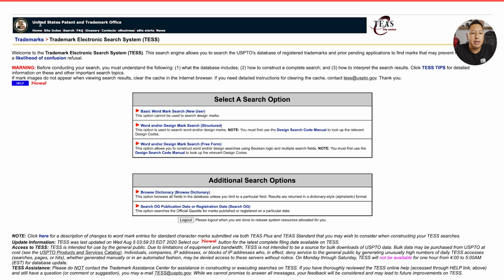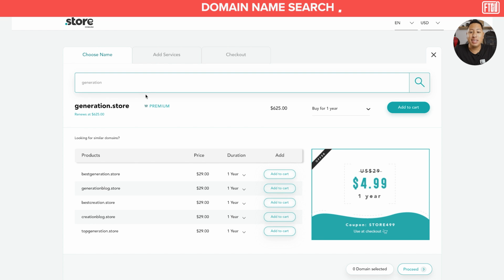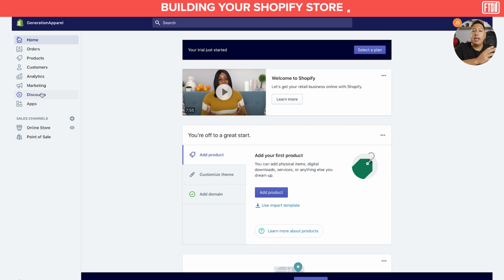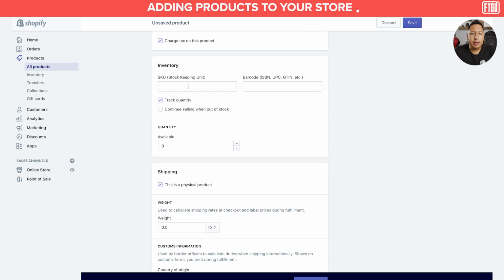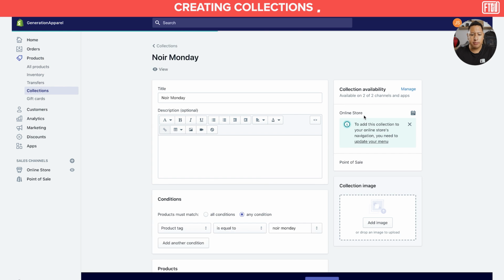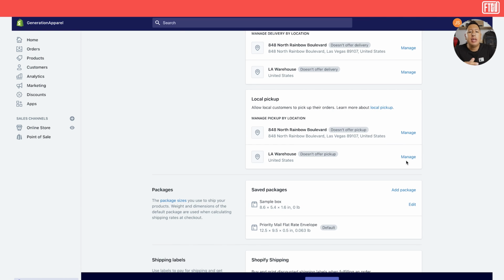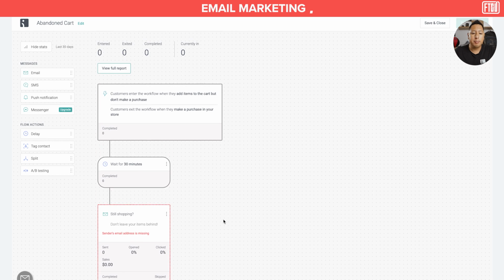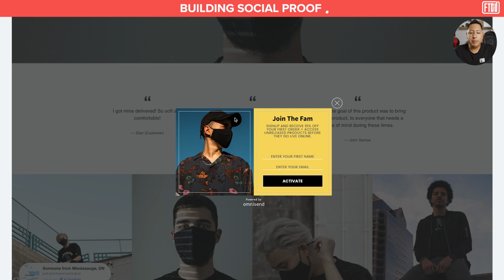How To Create A Shopify Store For Your eCommerce Business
Are you making a website for your eCommerce business? In this video we show how to create a shopify store to sell online. Get ready for an in-depth tutorial on how to market and sell your products globally! Get started with your FREE 14 day trial of Shopify

In this step by step Shopify tutorial we dive into important details to help set up and generate sales for your online store. To help you navigate this video we created an index with important timestamps you can reference as you build along:

0:00 Intro Sequence

2:18 Comparing eCommerce Platforms: Shopify, WIX, Squarespace, BigCommerce

5:48 Verifying Your Brand Name Can Be Used with the USPTO

10:39 Searching For Your Brand Name Online

13:15 How To Buy A STORE Domain Name

17:00 Pointing A Domain Name To Your Shopify Store

18:35 Setting Up Your Shopify Account

19:22 Important Shopify Onboarding Questions

20:15 Connecting Your Domain Name To Shopify (DNS Settings, A RECORD, CNAME)

23:15 Navigating Your Shopify Dashboard

24:55 Building Your Site With eCommerce Themes | Free vs Paid Themes

26:20 What eCommerce Theme Should I Use?

27:30 Previewing Shopify eCommerce Themes

28:49 How To Customizing Your Website Theme

30:50 How To Add Products To Your eCommerce Store

32:50 Charging Taxes On In State Sales. Checkout this video

33:10 Organizing Inventory With SKU’’s: download our resource guide

36:29 Tagging Products On Shopify

37:15 How To Create Product Collections

39:15 Creating New Apparel Collections |Checkout this video

42:03 Organizing The Order of Products On Shopify

44:20 How To Manage Products at Different Locations

46:50 Getting Free Shipping Boxes and Supplies

48:20 Printing Shipping Labels

49:15 Product Photography Tips | Resources

52:30 Selling Your Products On Social Media | Connecting Your Store To Instagram

53:55 Promoting Your Products On Instagram

56:00 Email Marketing Campaigns for Abandoned Carts and Welcome Series

1:04:15 Design and Marketing Programs

1:06:35 Building Social Proof & Converting Visitors

*Since this video was filmed instantaneously and it showed .STORE costing $625 dollars, we wanted to clarify and make a note that purchasing a .STORE domain doesn’t have to cost you this much. The only reason it showed up as that, is because Generation.STORE is a dictionary domain. The alternative we used, GenerationApparel.STORE was secured for $1.99 using JOHN at checkout. In comparison, GenerationApparel.com is currently being sold for $2,395 dollars! Making a .STORE extension a great investment for your eCommerce site at an affordable price.

RESOURCE LINKS

***Bluehost- Web hosting package, 30 Day Money Back Guarantee

***Fiverr- Create Logo Design and Graphics and Marketing Materials

*** Rocket Lawyer- Create Legal Contracts, Business Partnerships, LLC’s, Corporations and More

*** OmniPrint- Get Quotes and Information on Printers and Supplies

*** Amazon- Recommended Startup Items